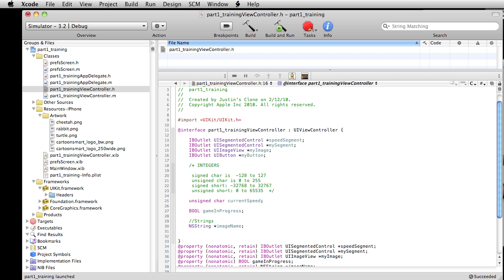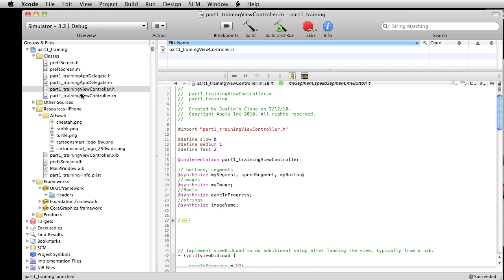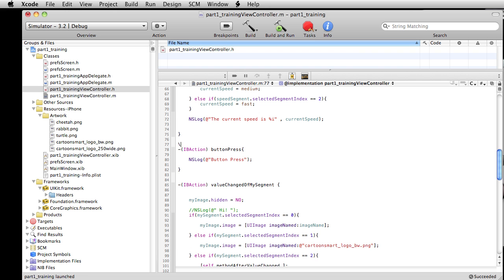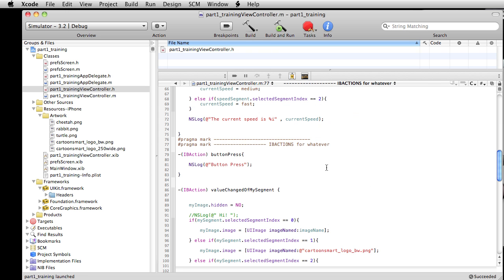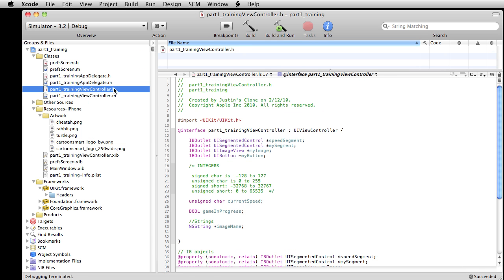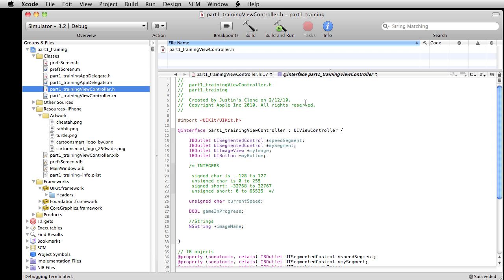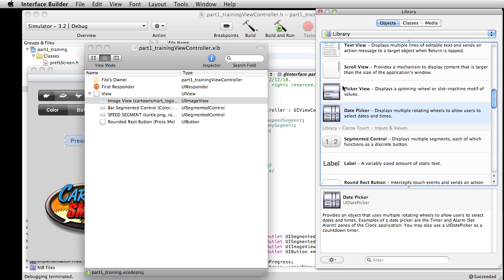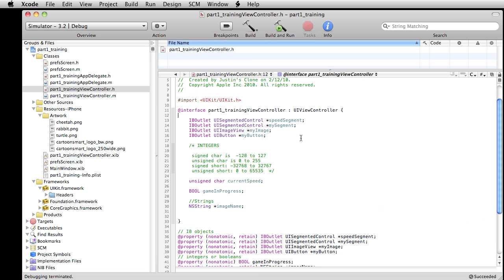iPhone/iPad Basics Tutorial Part 12 of 12